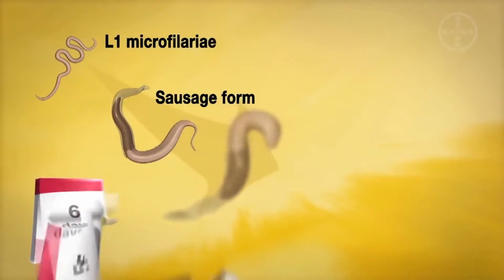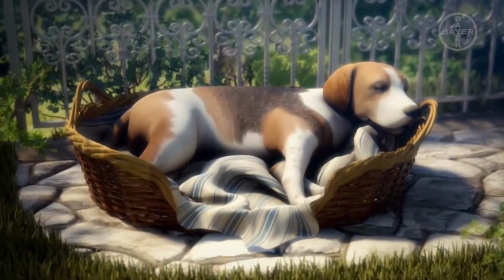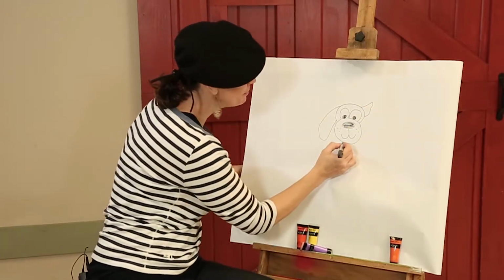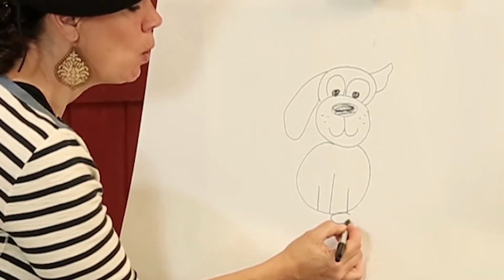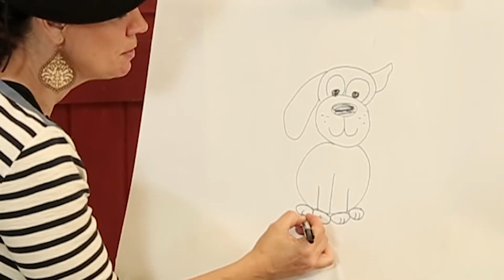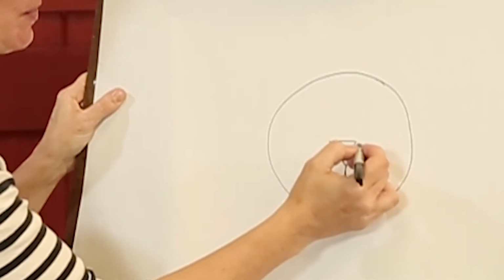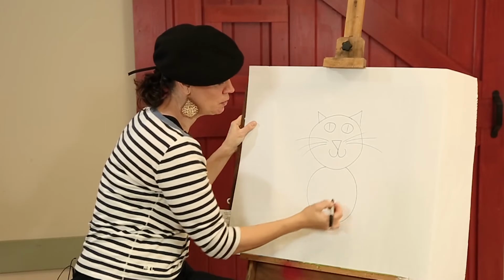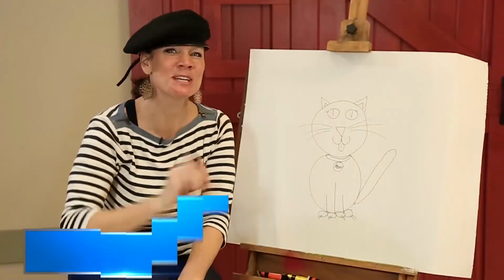Poster Activity: Heartworms Part 2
This video teaches about heartworm disease and how to draw a dog/cat to create a heartworm preventative poster.  This particular video is from our VSI: Veterinary Science Initiative high school program however, we feel everyone can learn about heartworms (and how to draw a dog or cat!)

The Charleston Animal Society Humane Education Department is dedicated to teaching kindness and compassion towards all living things.  In 2019, we taught over 22,000 lessons, hosted 650 hours of programming at the shelter, and visited nearly 40 schools in the Charleston, Berkeley, and Dorchester County school districts.  In light of the current coronavirus COVID-19 situation, we have had to suspend in-person programming until further notice, but want to keep with our commitment to our mission by continuing to engage with our students.  We invite you to join us as we create a series of fun videos filled with cute animals, activities, and virtual learning opportunities you can participate in from the comfort of your own home.